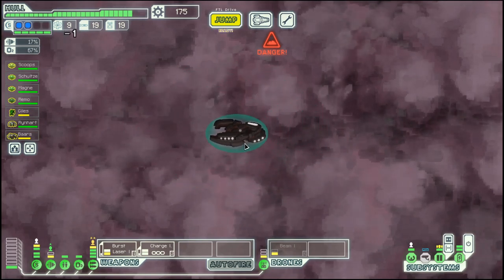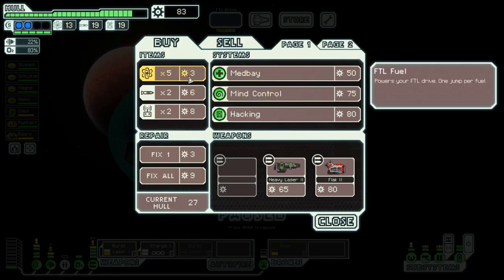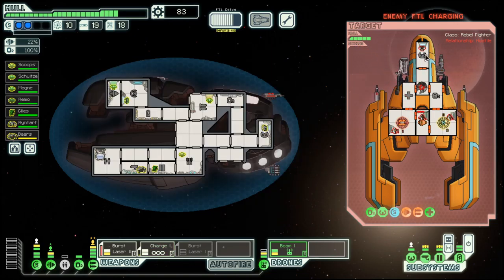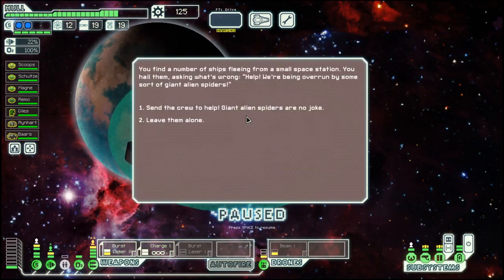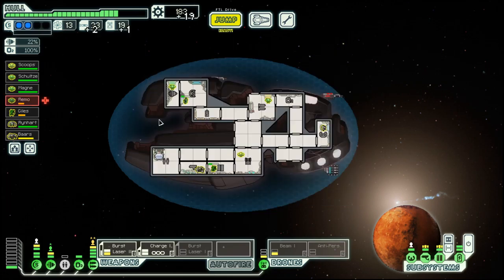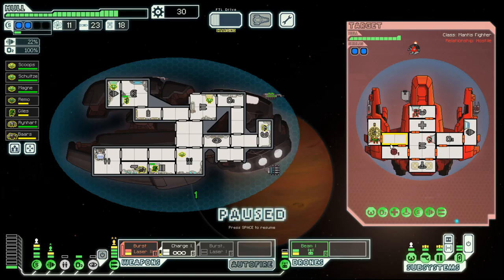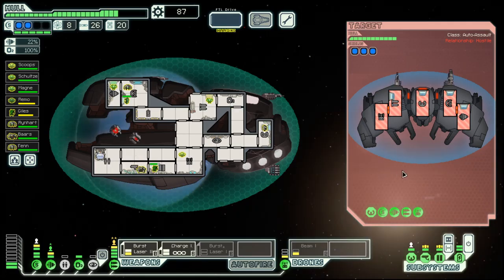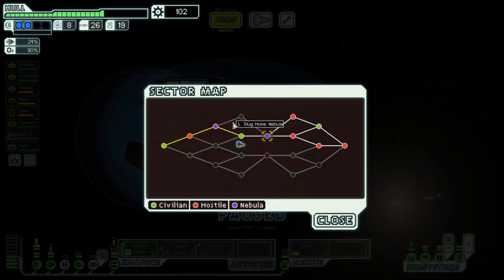FTL - S36E4: Zoltan Cruiser B - Getting that Cloak